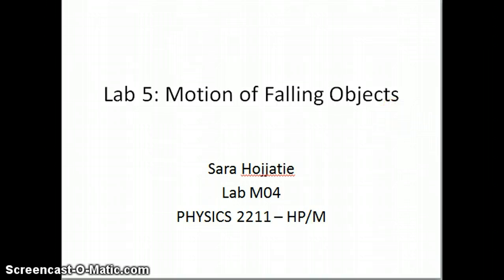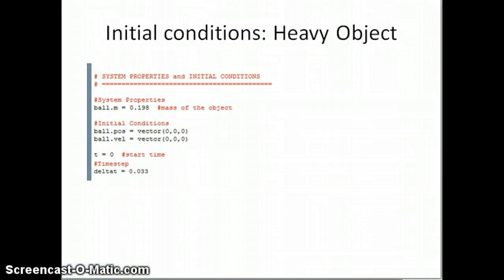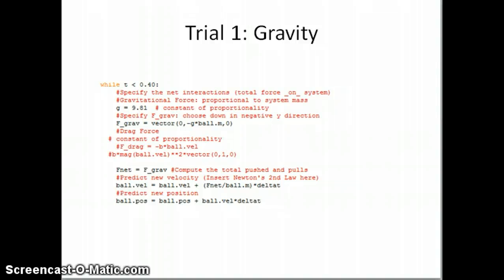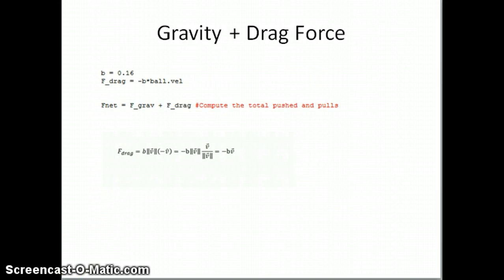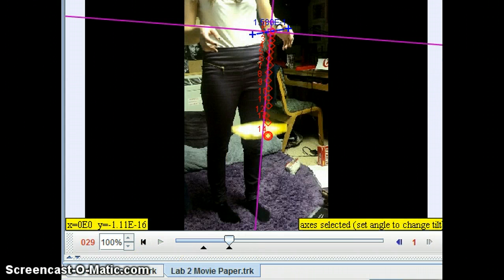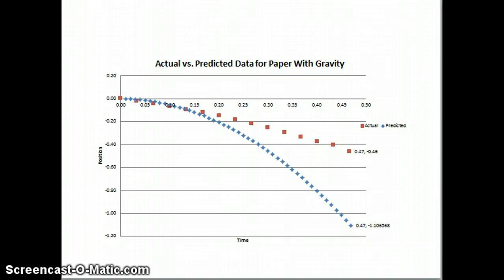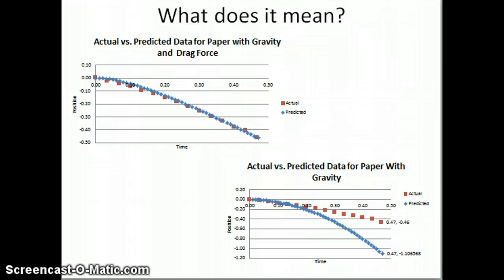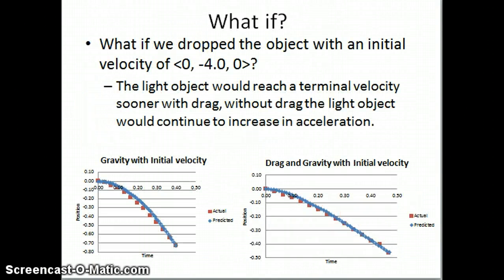Lab 5: Motion Of Falling Objects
Sara Hojjatie Lab Section M04